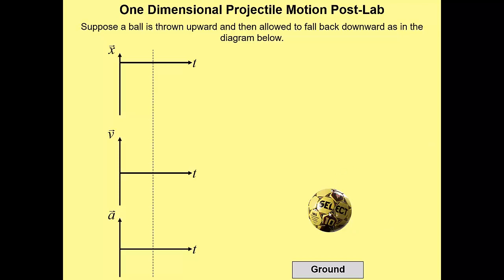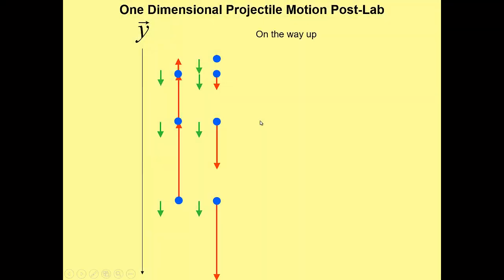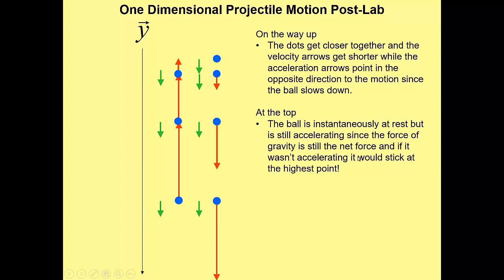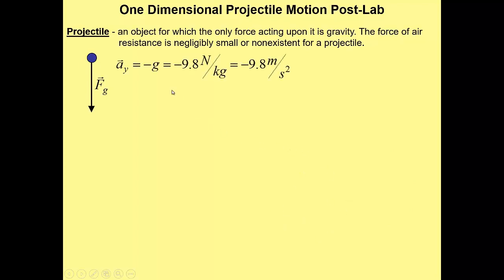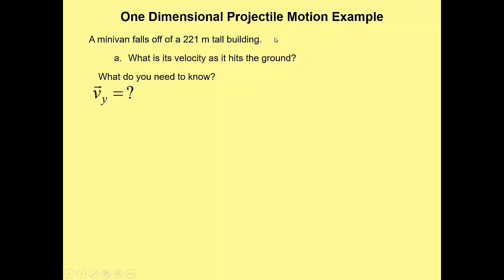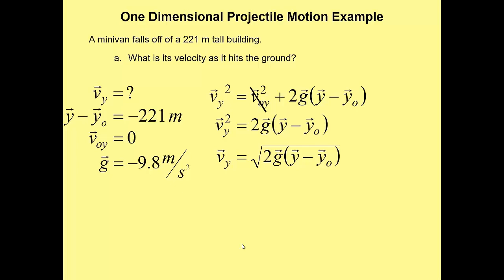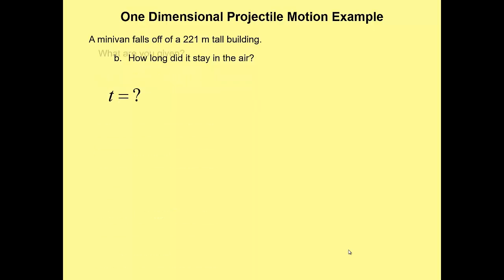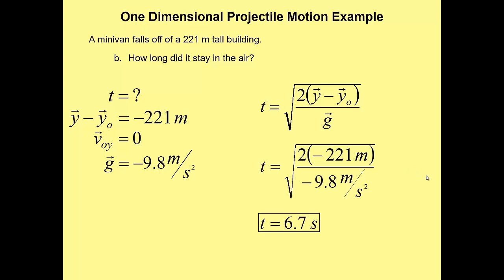1D Projectile Motion Post-Lab (Pivot)